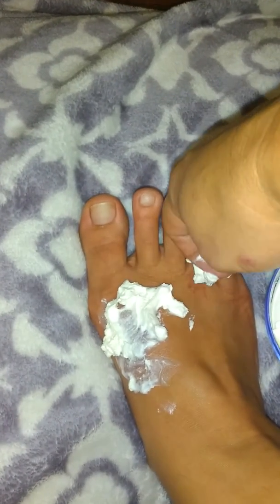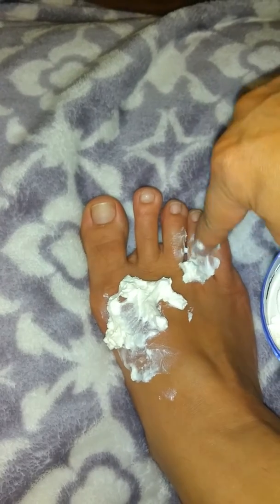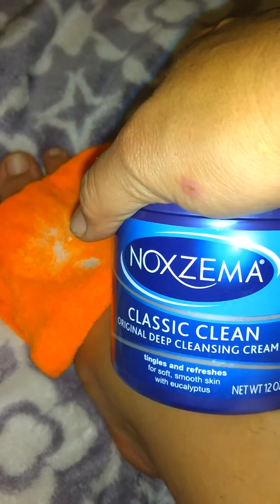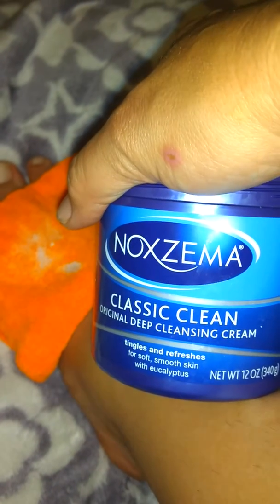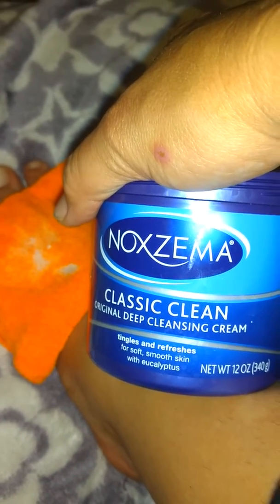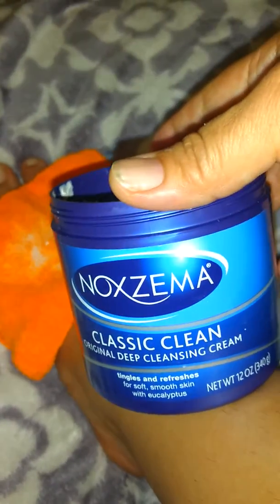FIRST AID // MINOR BURN //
Noxzema acts like mother aloe plant, balancing & soothing skin from all kinds of burns. Use a wet towel to keep it from drying out. 🙆👍 It's saved my day. My life and job cold have been miserable without Noxzema